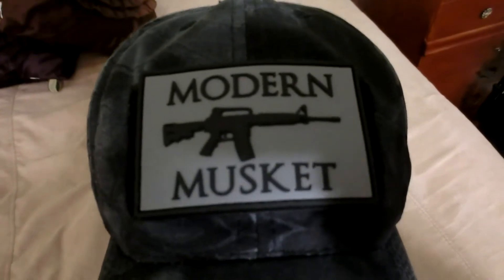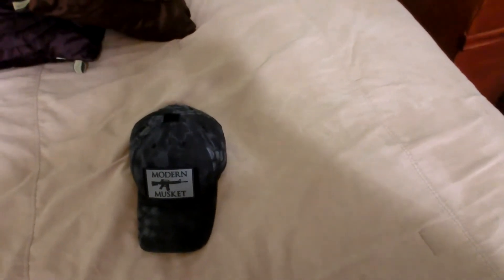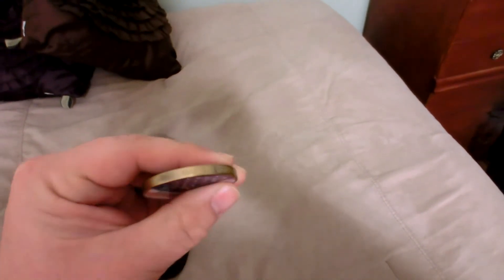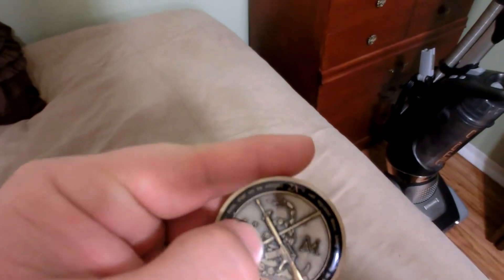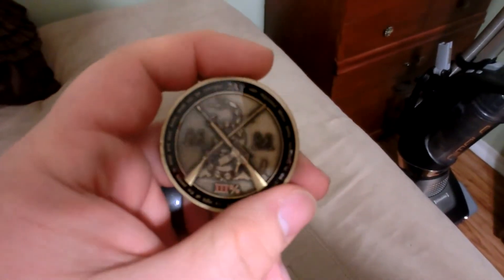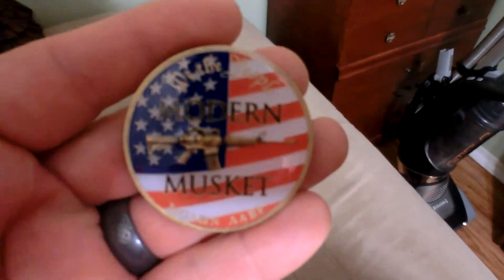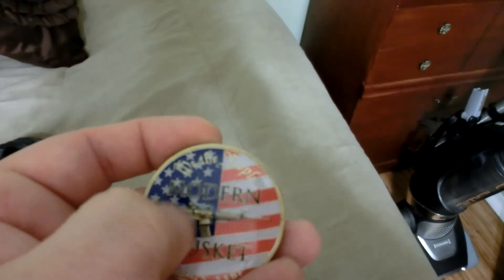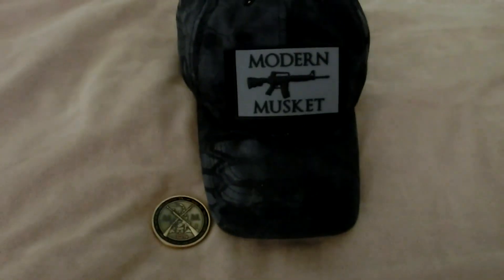Modern Musket Goods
Here are some goodies from Modern Musket.  I purchased a couple different stickers, the pvc patch, and the challenge coin from their store on their blog/website.  Check them out and grab some good stuff!